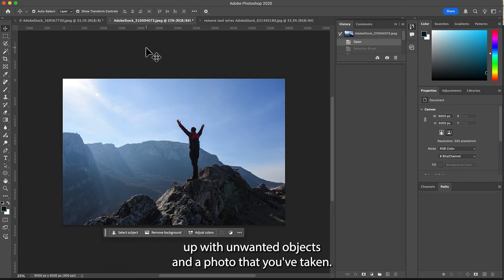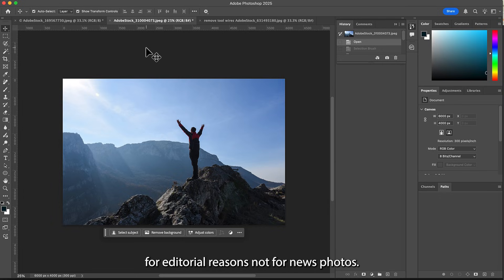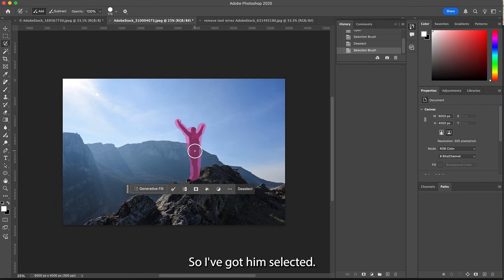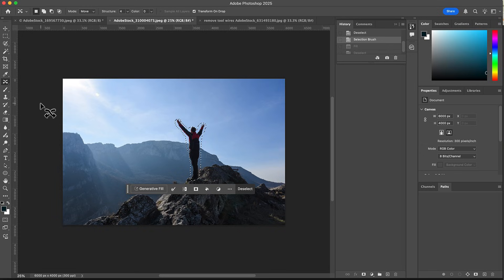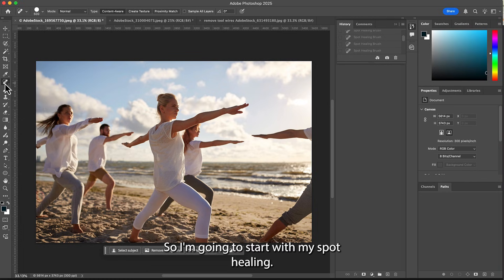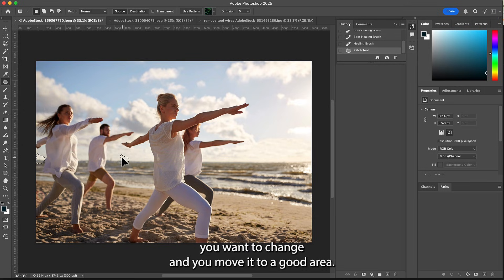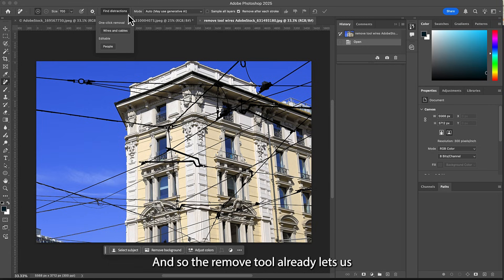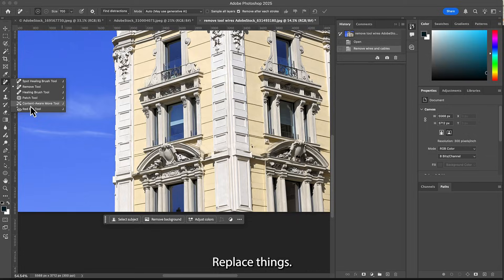Removing Objects in Photoshop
Learn how to easily remove unwanted objects from your photos using various powerful tools and techniques, from Content-Aware Fill to the Spot Healing Brush.

00:36 Ethical photo edits
01:00 Using Content Delete
01:39 Content Aware Move
02:09 Spot Healing
03:02 Remove distractions